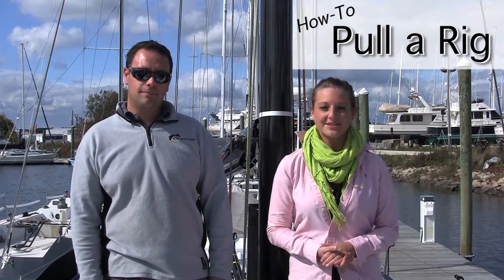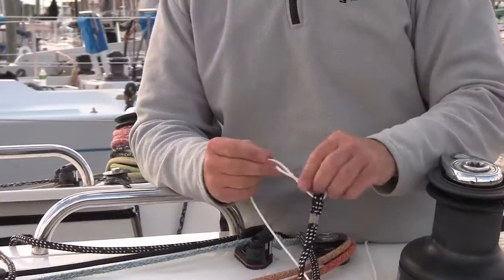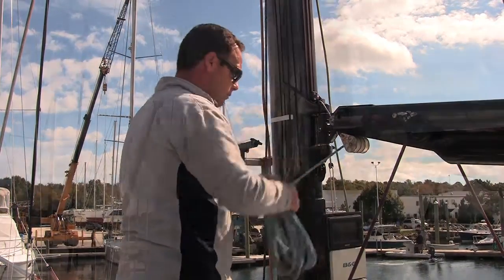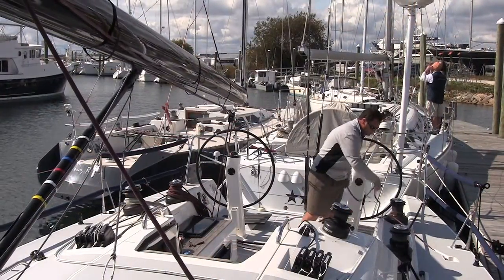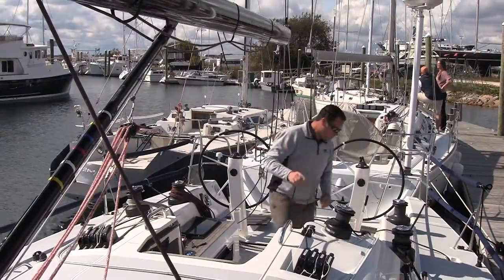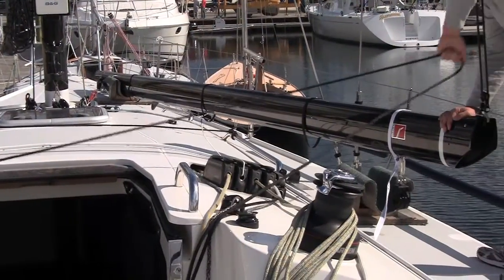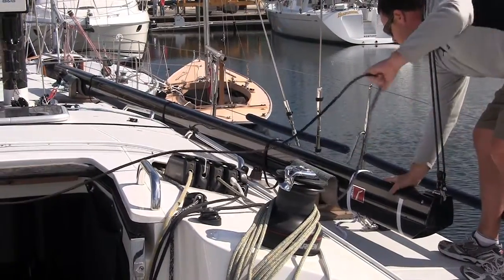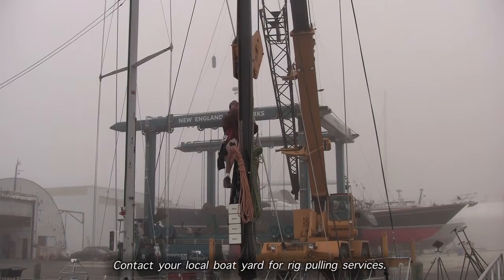How-to Pull a Rig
This Jamestown Distributors Workshop video will show you the steps involved with pulling a rig to prepare for winter. You can find all of the products used in this video on our